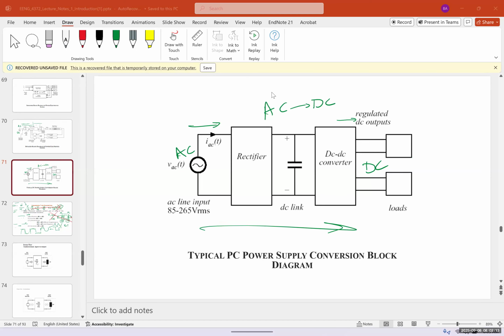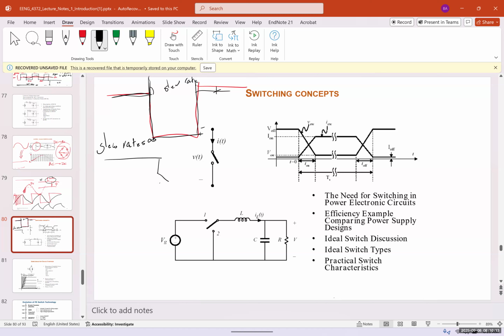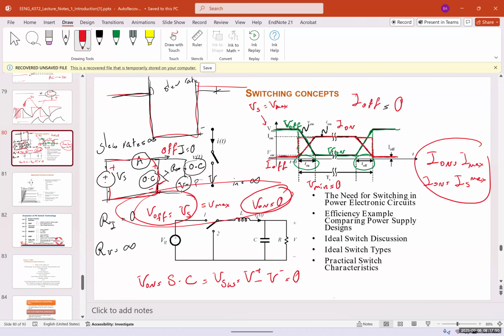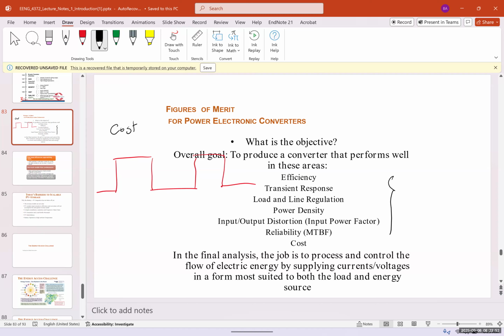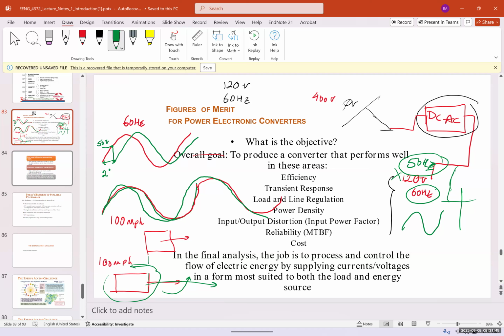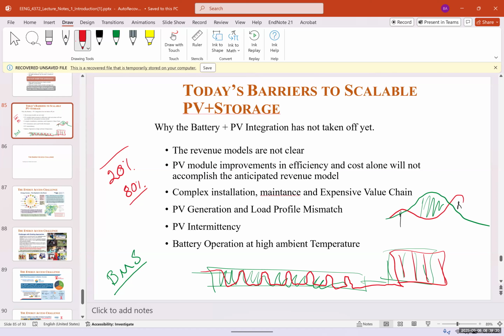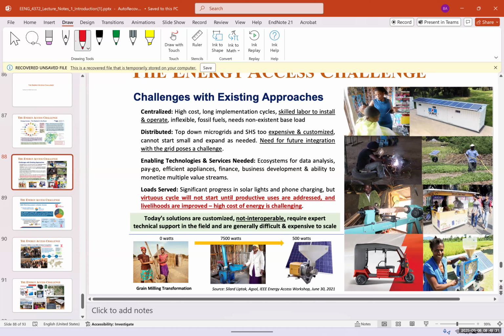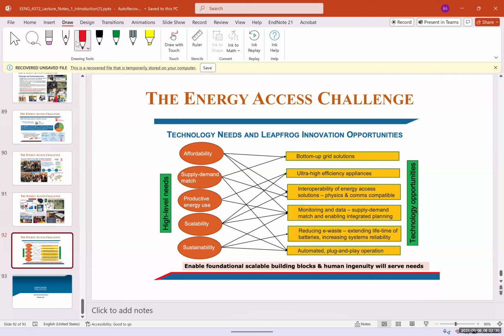L4 (Sep 08)